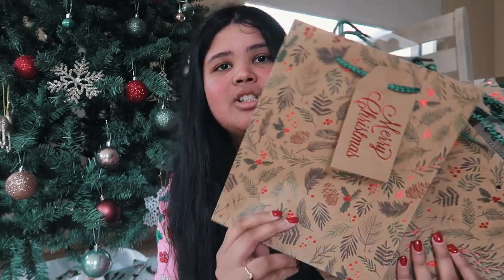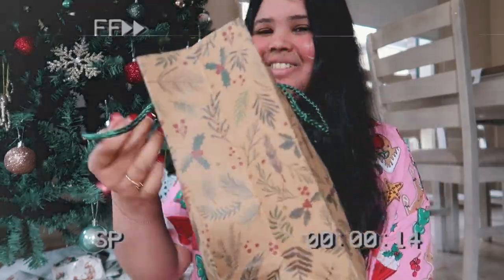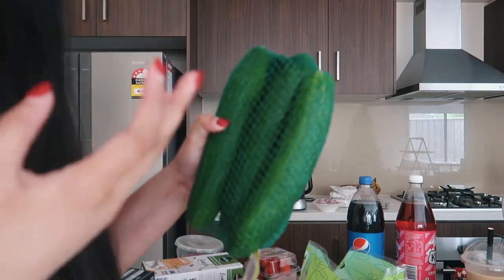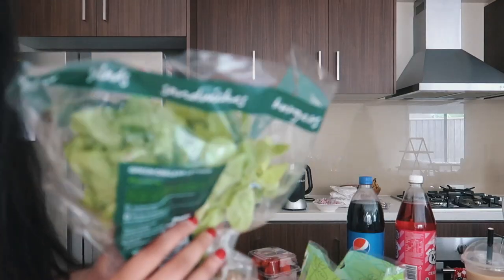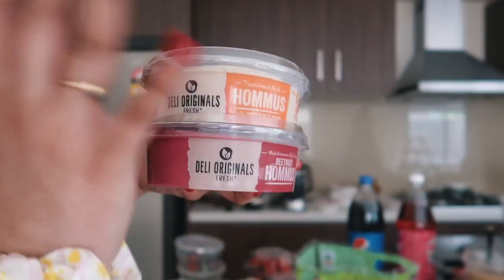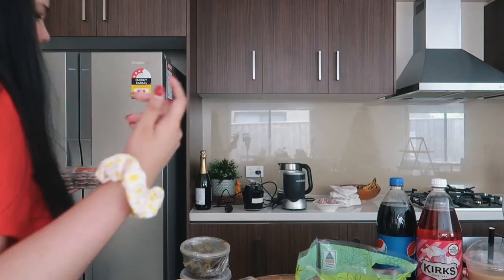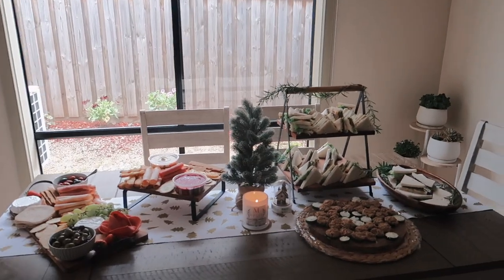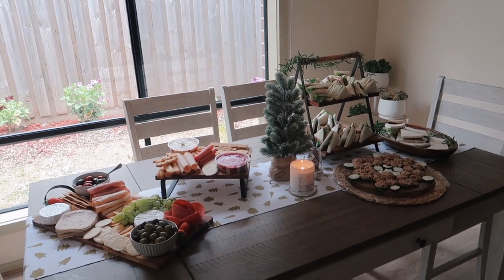Friendsmas 2022 Vlog | Making Aesthetic Charcuterie Boards + My First Time Hosting Friendsmas! 🎄🎁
I hosted my very FIRST friendsmas lunch at my house and here is a fun lil vlog of how that went! Thank you to my amazing friends for coming ❤️ @Ali_lamb  @jasminetxo  @livpats5090  @VictoriaAnneFlanagan , Shelby & Jaymee 🥰

Send me your fave book 🥰